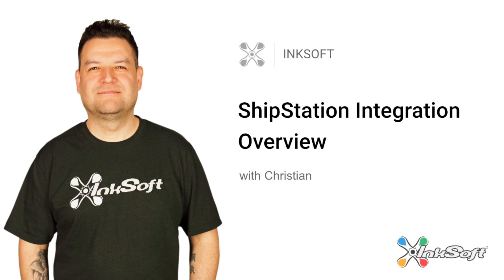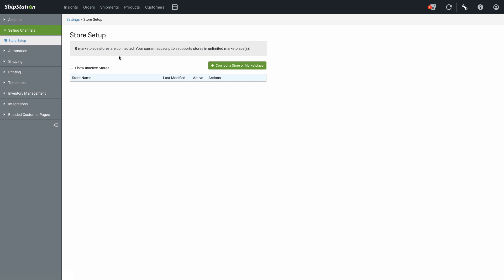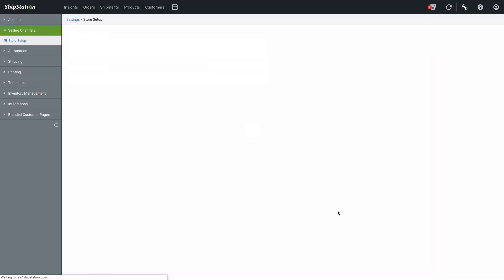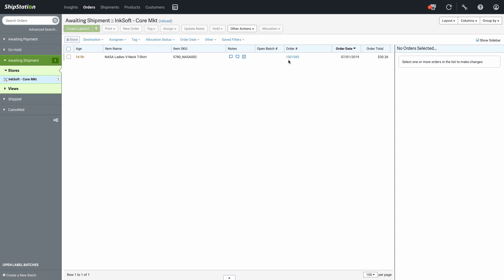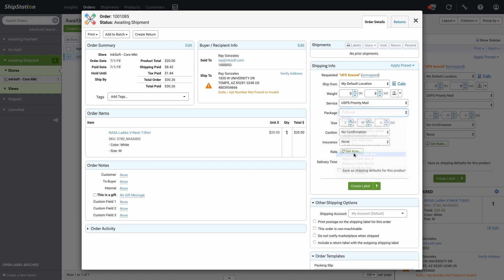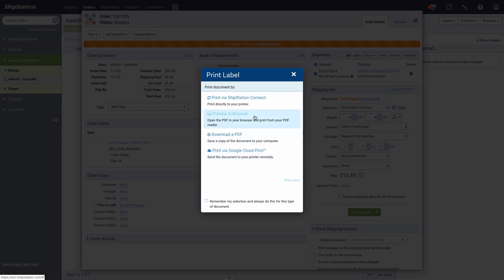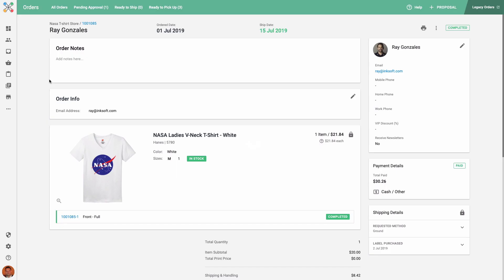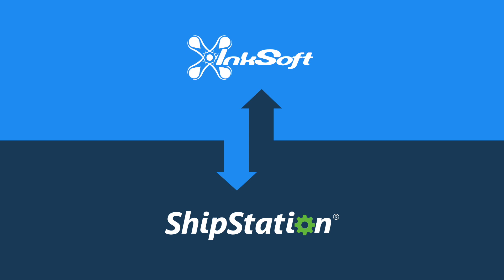ShipStation Integration Overview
InkSoft is now fully integrated with ShipStation! ShipStation is the leading web-based shipping software that helps online retailers streamline their order fulfillment, wherever they sell and however they ship. This is a big deal for high volume InkSoft customers!